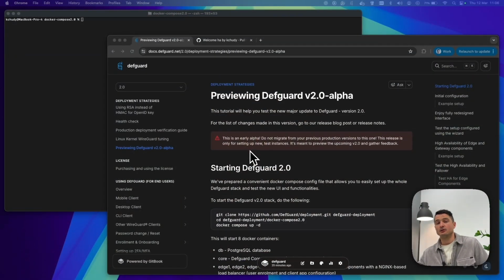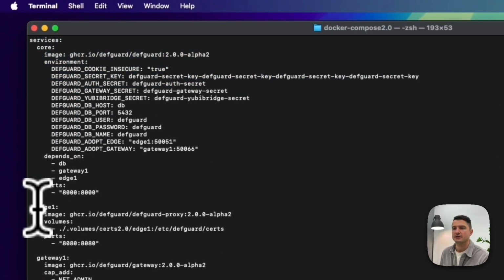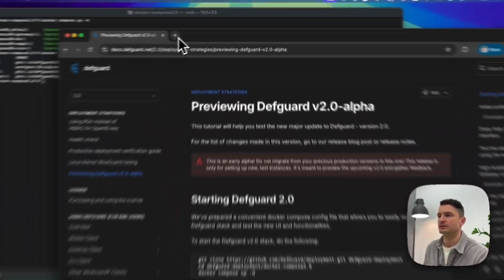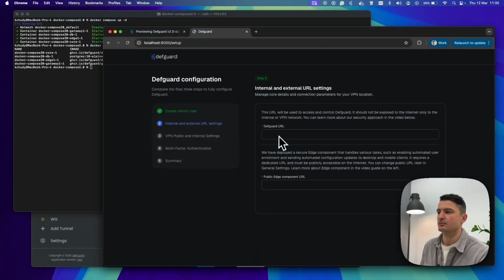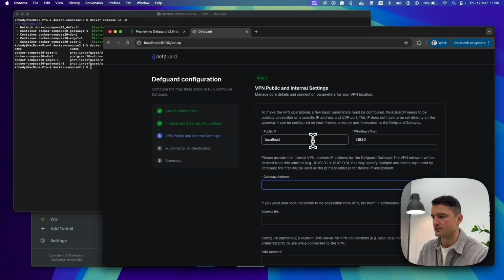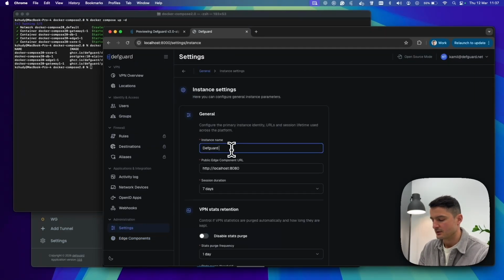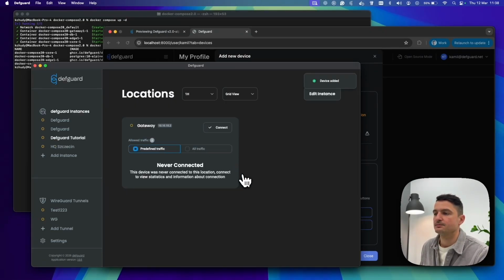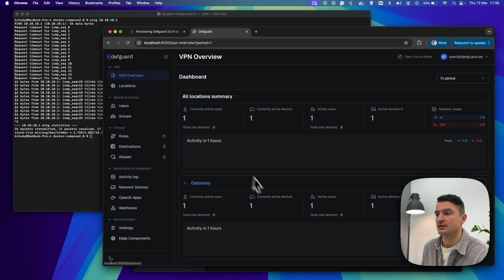Defguard 2.0 Alpha Preview - Auto-adoption wizard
Time stamps:
0:00 Intro
0:44 Auto-adoption
5:00 Testing the setup
5:56 Outro